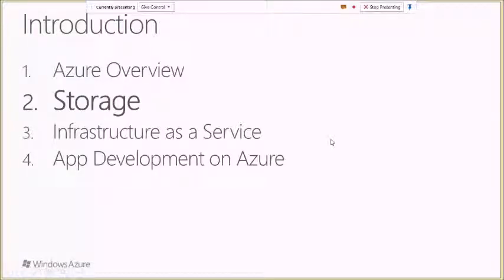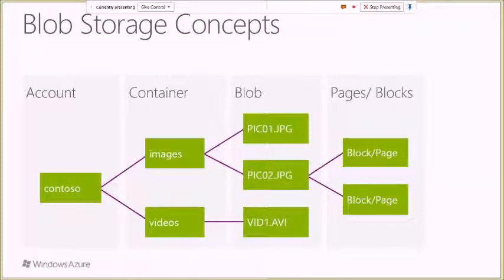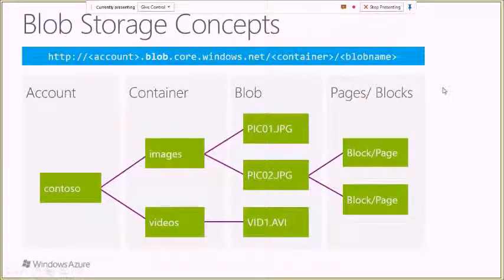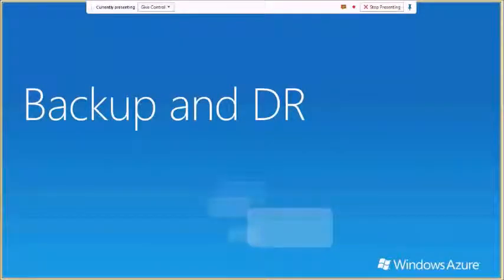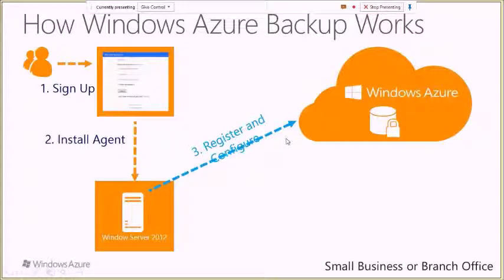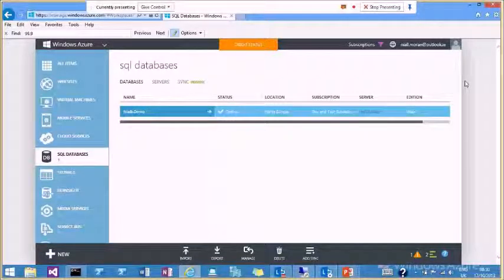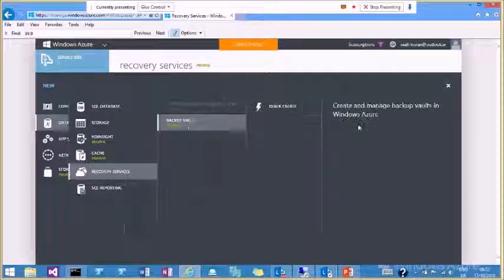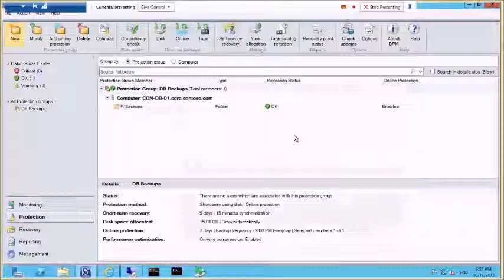Pre-recorded Storage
Windows Azure provides scalable, durable cloud storage, backup, and recovery solutions for any data. It works with the infrastructure you already have to cost-effectively enhance your business continuity strategy and provide storage required by your cloud applications.

Listen to this pre-recorded Azure session before attending the live Q&A between 11am - 2pm (GMT) on the 11th of February. To get the most out of the Q&A session take time to compile your Azure questions. Don't forget to register

*Please note we have referred to a fourth session, this is still to be recorded. We will keep you updated*